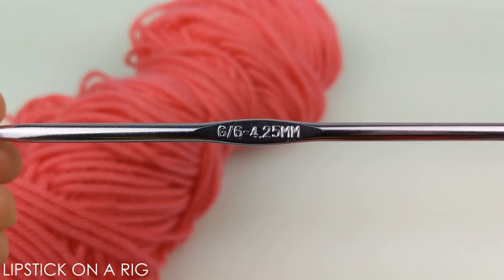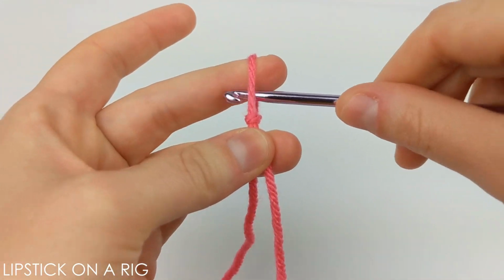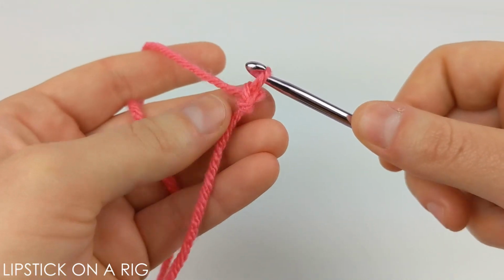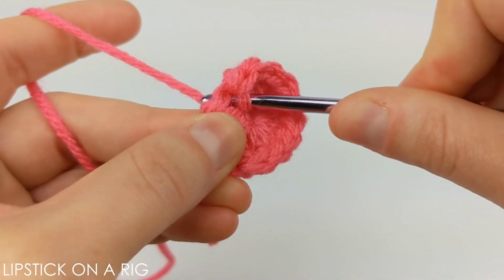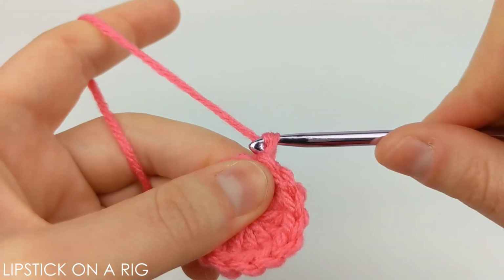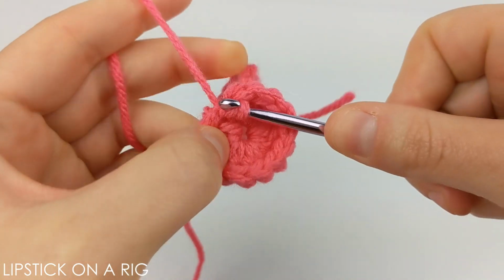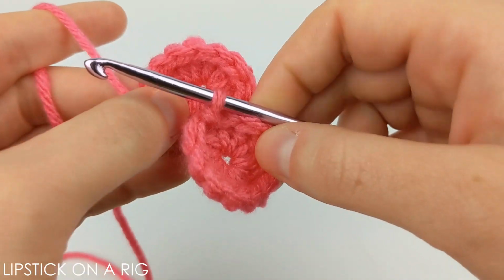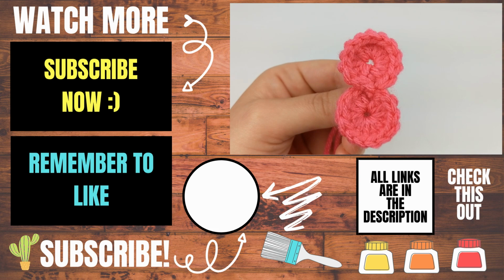How to Crochet the Number Eight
How to crochet an eight?  In this tutorial, I show you how to crochet the number 8 with a few simple steps.  This is part of my numbers series.  All numbers in this series should be roughly the same size and font.

These numbers would pair perfectly with my DIY basket for some in-depth organizing, a beanie for someone's birthday, or a wine coozie to indicate a date (like an anniversary, birthday, move-in date, or just a general year).

How to crochet the number eight pattern:
Yarn: 4 Medium
Crochet Hook Size: G

Row 1: CH 1.  Place 13 DC in the back bump of CH.  SL into 1st DC to connect.  CH 2.
Row 2: Place 13 DC in the back bump of the 2nd CH.  SL into 1st DC to connect.  Align the bottom circle slightly over the top circle and connect by place 1 SL where your crochet hook is (you should place the SL into one of the st from the top circle.  Tie off yarn.

My YouTube Setup:
700W Lighting Kit